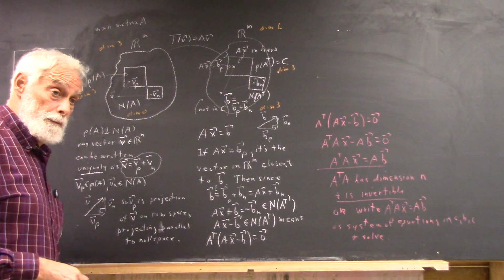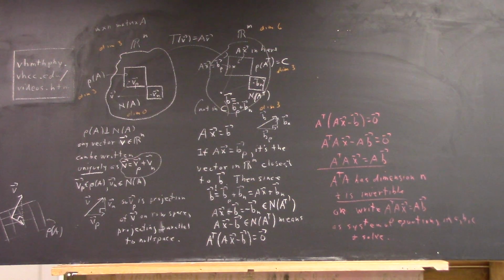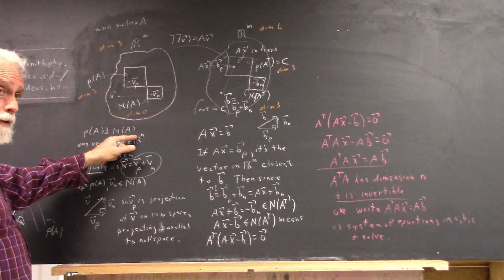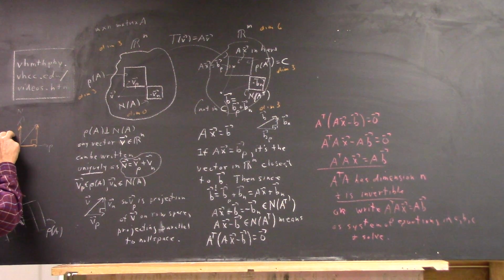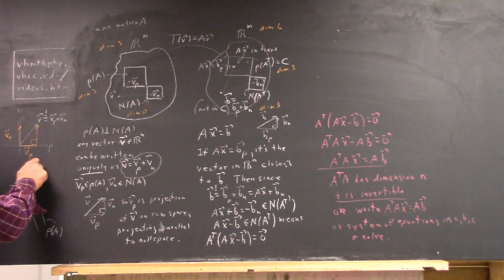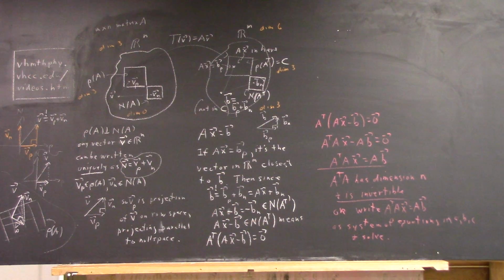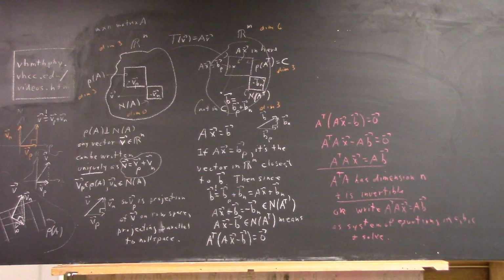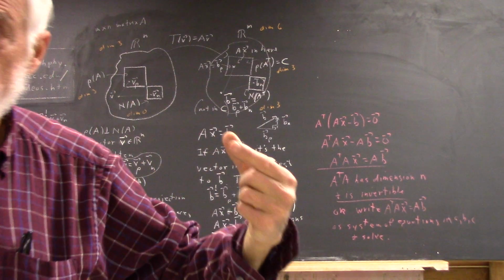daglin 1132 each vector a unique sum of vectors in row and null spaces projecting to row space para